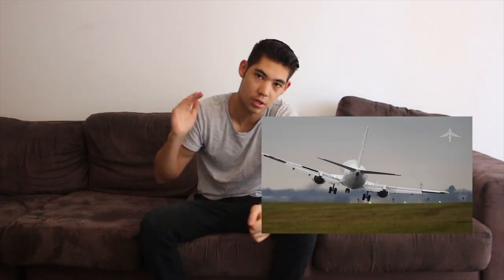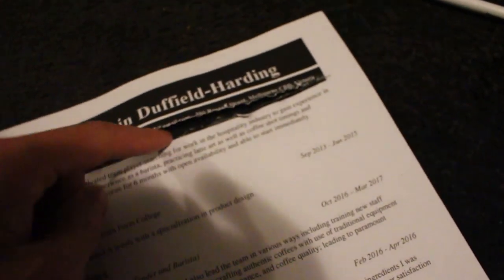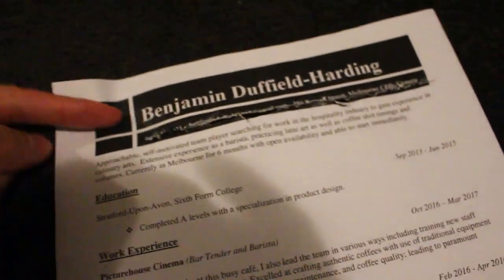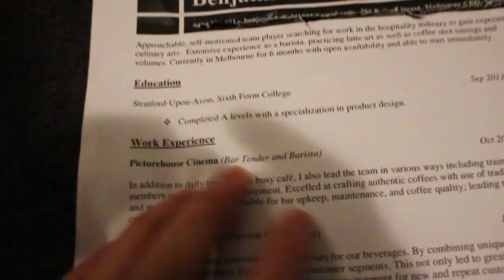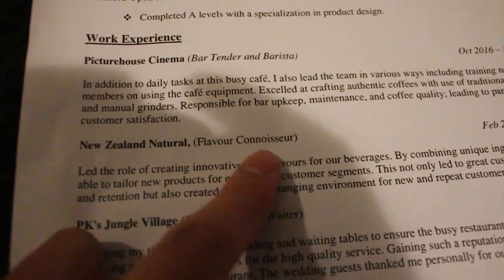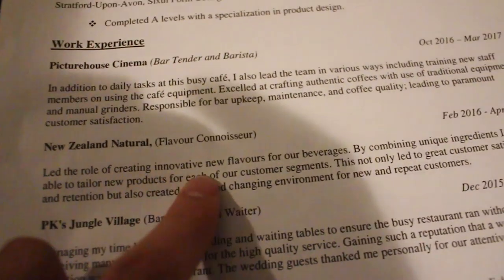5 TIPS TO FIND WORK IN AUSTRALIA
So you are trying to find work in Australia. You are a backpacker on a working holiday visa correct? IF so than this video video may be for you. I teach you how to find a job in australia. Not only will you learn the ways of finding work, but tips so that you can find work easily no matter where you go.

how to work in australia

Facebook groups try.

Melbourne Backpackers
Melbourne Jobs
(insert any city)
Fairy Floss (cheap short term housing)